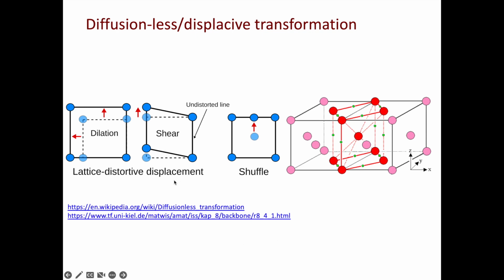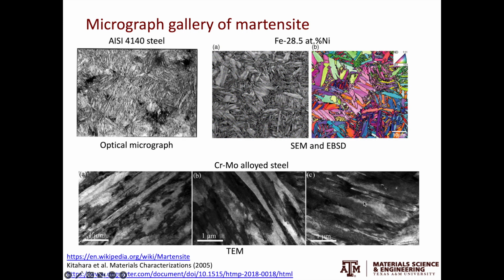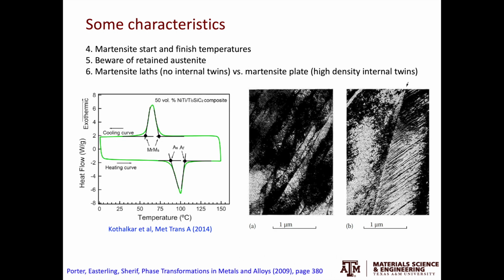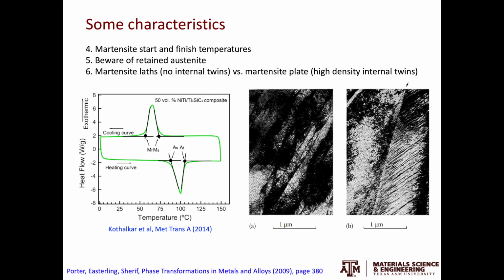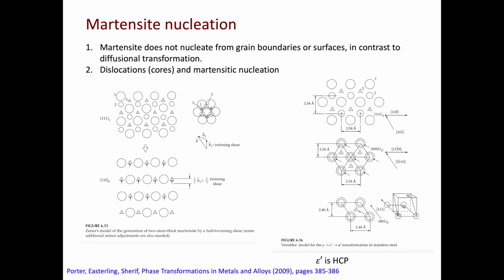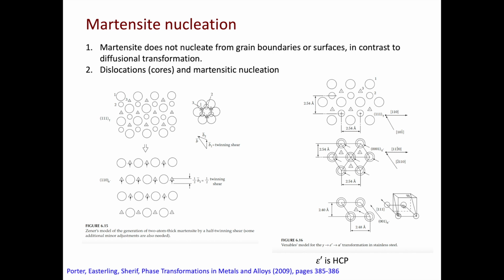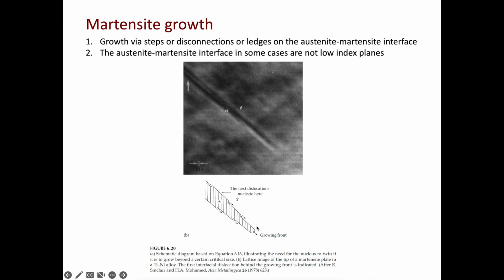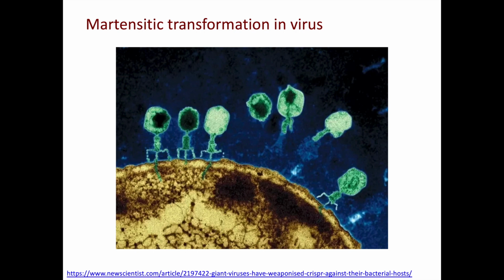5.1: Martensitic transformation: characteristics, nucleation, and growth